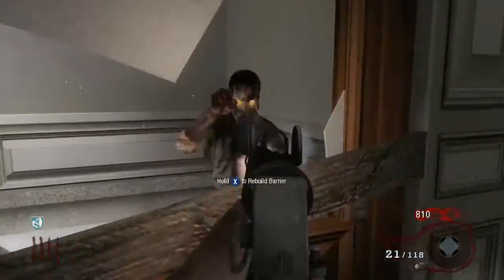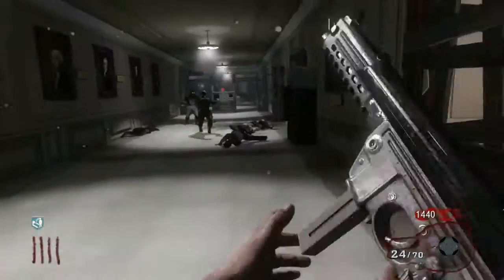COD TOP 5:TOP 5 Worst Mystery Box Weapons in Zombies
Top 5 worst Mystery Box weapons!